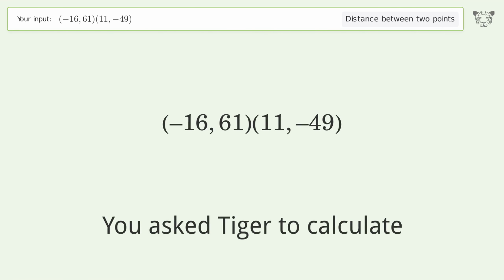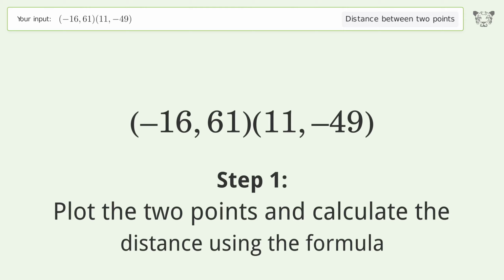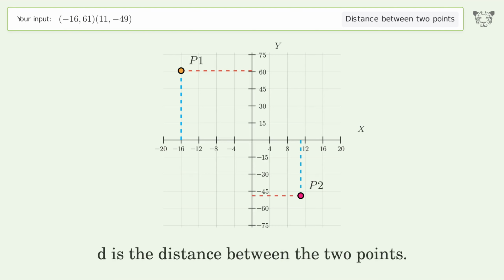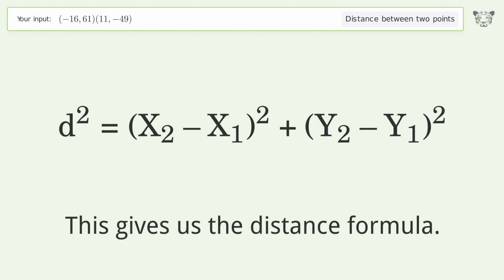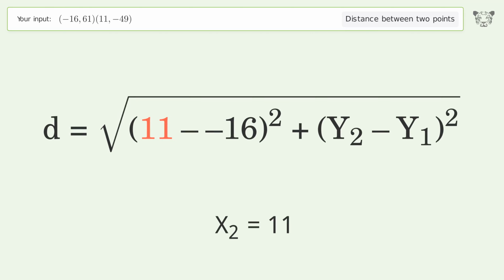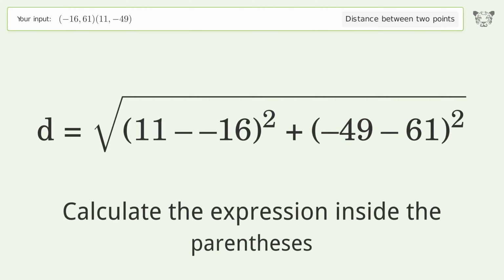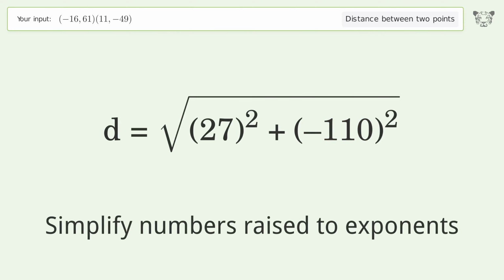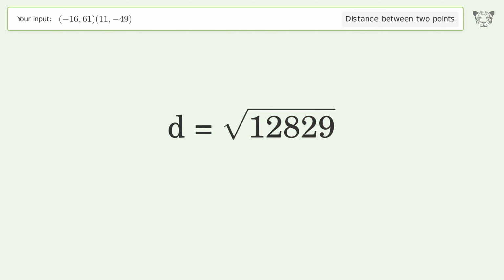Find the distance between two points p1 (-16,61) and p2 (11,-49): Step-by-Step Video Solution